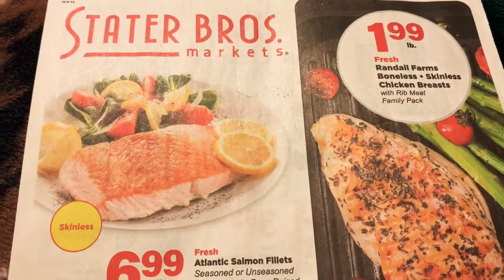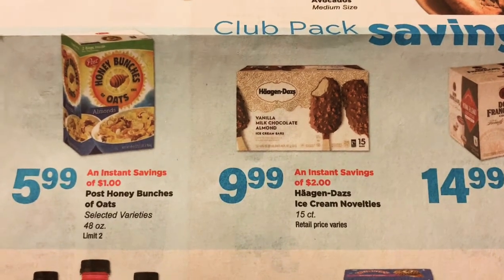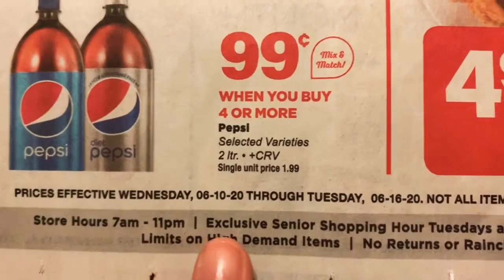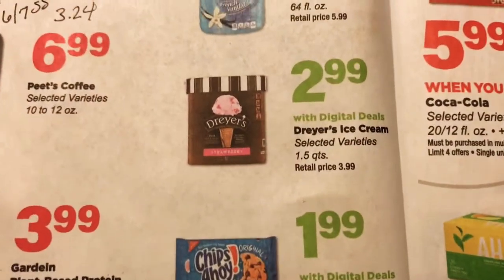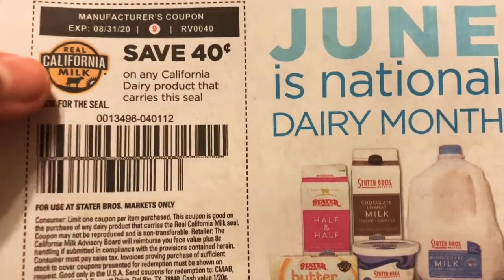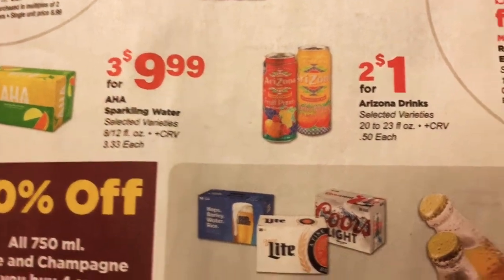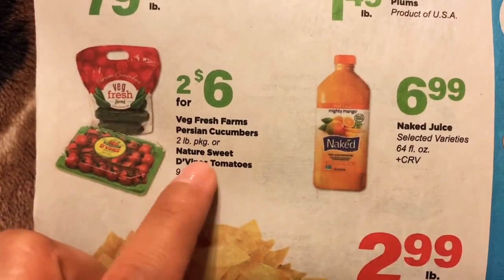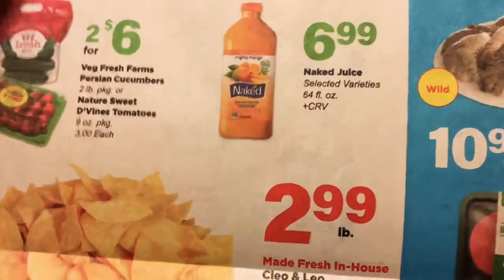Stater Bros. AD Preview June 10-16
Sign up for Stater Bros. Digital Deals: staterbros.com, use the phone number you signed up with on the keypad before you pay and save! 😁